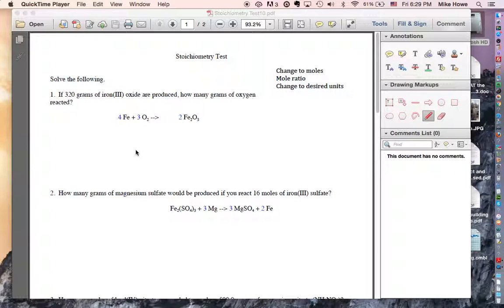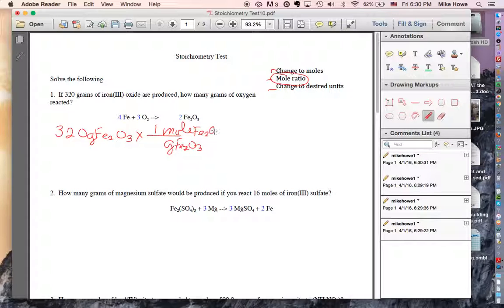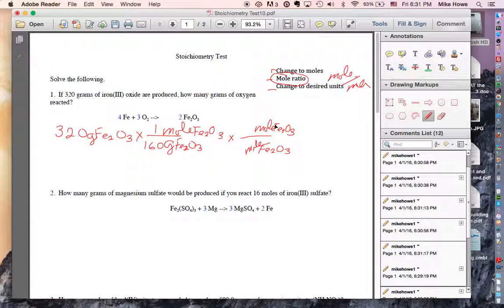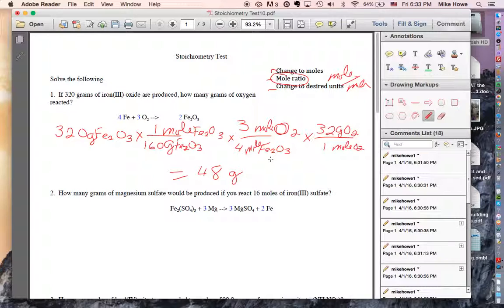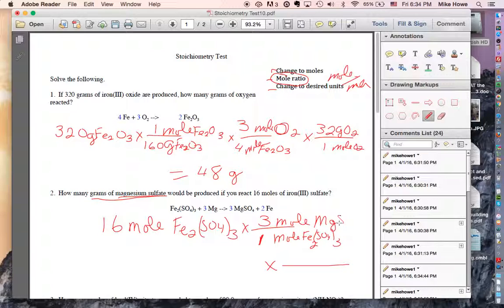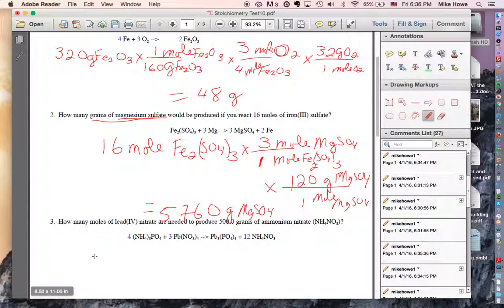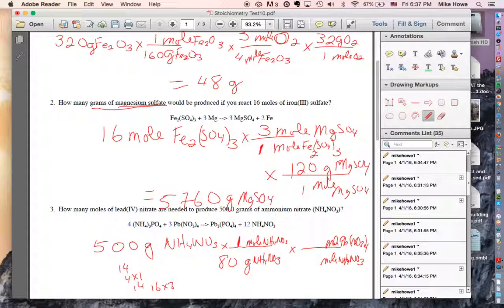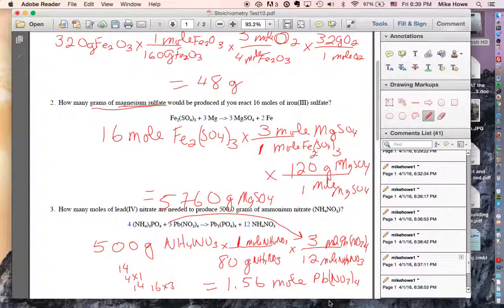Stoich test 10 problems 1 3